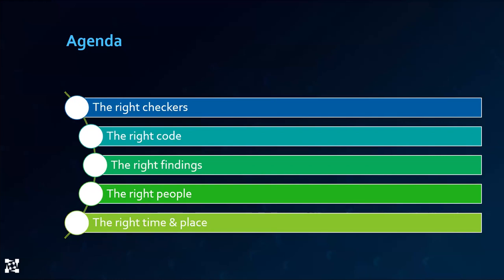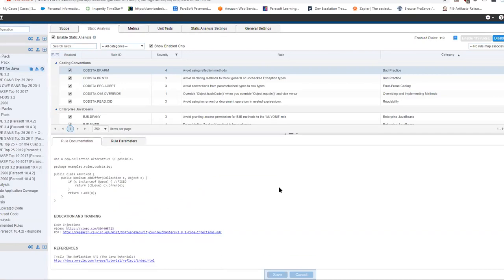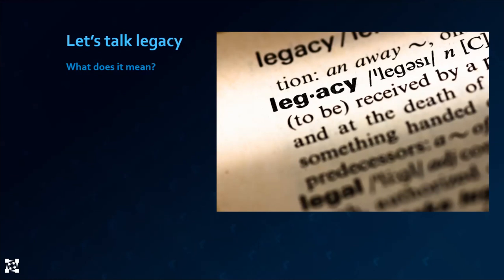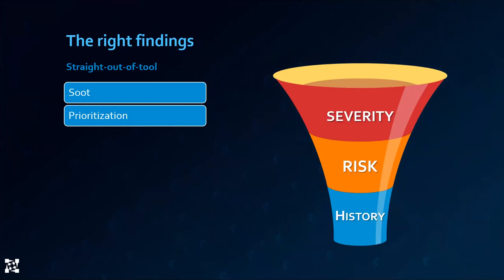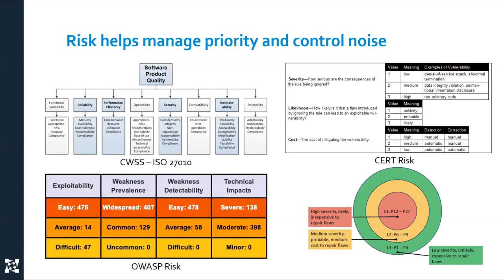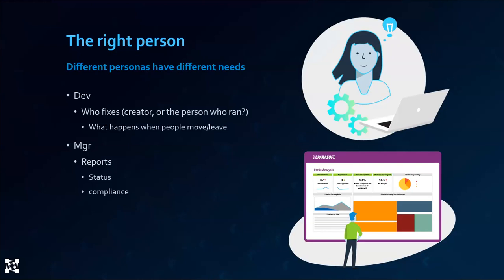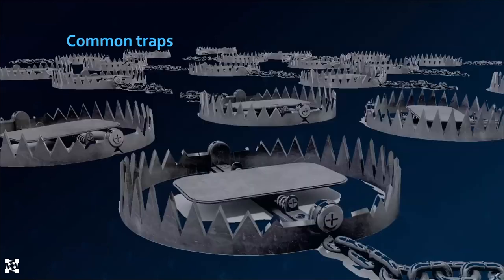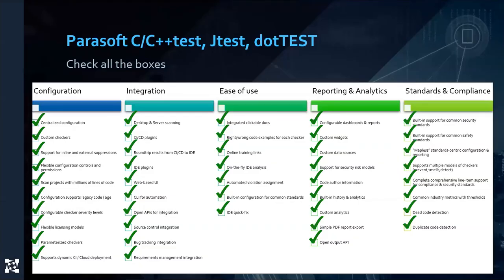Getting Started with Static Analysis | Parasoft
Static analysis is important for safety, reliability, and security, especially if you’re working in a compliance environment. For those working with agile processes and DevOps/DevSecOps, static analysis is the best way to shift-left testing and enable your continuous testing and continuous security. In some cases, static analysis is mandated by a functional safety or security standard like ISO 26262, MISRA, CERT, FDA, or PCI-DSS.

But getting started with static analysis can be daunting – it’s easy to get overwhelmed with noise and create unnecessary work for your development team.

To make sure the process goes smoothly, you can start by optimizing the deployment, taking into account where you are in your software lifecycle, what checkers you really need, what standards you are required to use, and much more. In this webinar learn how to successfully deploy static analysis with minimal disruption and maximum benefit.

KEY TAKEAWAYS
• Implementing static analysis based on product maturity and age
• Integrating static analysis into your pipeline and workflow
• Focusing on the most important issues by automatically prioritizing warnings

VIDEO CHAPTERS
0:00 - 3:20 Welcome, Housekeeping, Introduction
3:21 - 6:46 The Right Checkers (Rules)
6:47 - 13:27 Let's Take a Look: Checker Selection
13:28 - 17:03 Getting the Right Code
17:04 - 24:51 Legacy Code: What Does It Mean?
24:52 - 29:40 Right Findings
29:41 - 34:29 Risk Helps Manage Priority and Control Noise
34:30 - 41:32 Let's Take a Look: Prioritization
41:33 - 43:46 Personas in Static Analysis
43:47 - 46:29 Data by Role
46:30 - 48:00 Compliance Audit-Ready Reports
48:01 - 50:29 Right Time & Place: Integration and Implementation
50:30 57:24 Common Traps
57:25 - 59:58 Summary

PRODUCT TOUR | Take a Tour of Parasoft C/C++test

ADDITIONAL RESOURCES

WHITEPAPER | The Essential Guide to Automated Test Generation for Embedded Systems

WHITEPAPER | Continuous Integration & Continuous Delivery for Embedded Systems
Continuous Integration & Continuous Delivery for Embedded Systems

DEMO With Q&A |  Parasoft C and C++ Software Testing

VIDEO | What’s New in the Parasoft C/C++test 2021.2 Release

ABOUT THE SPEAKER:
Arthur Hicken is the evangelist at Parasoft and has been involved in automating various practices for over 25 years. He has worked on various projects involving databases, the software development life cycle, legacy system integration, static code analysis, and cybersecurity, and holds 5 patents for software development. Recognized as an expert in his field, Arthur is a regular speaker at conferences, participates in security communities, and manages his Code Curmudgeon blog and the IoT Hall-of-Shame.